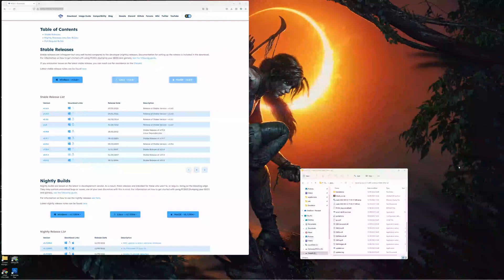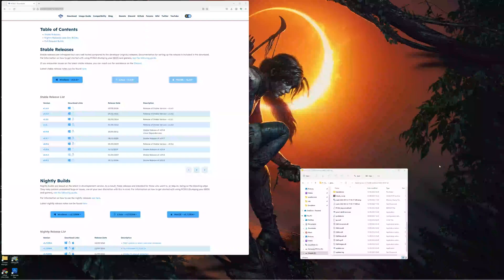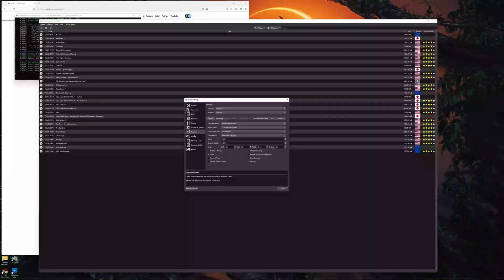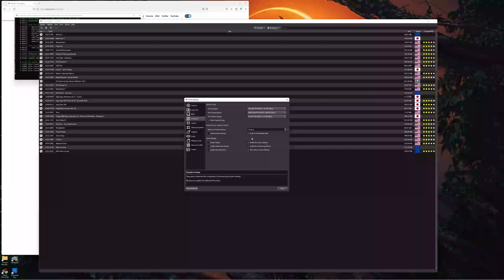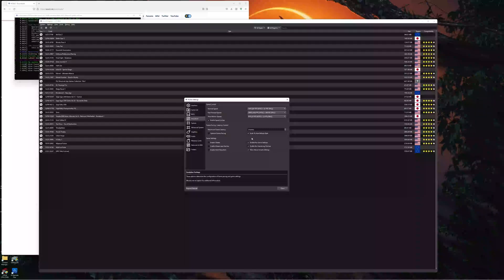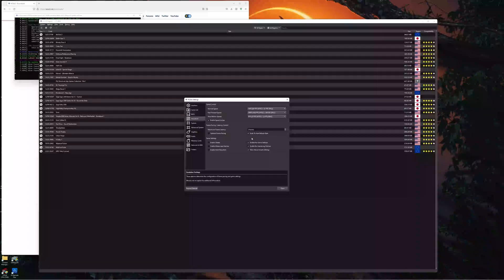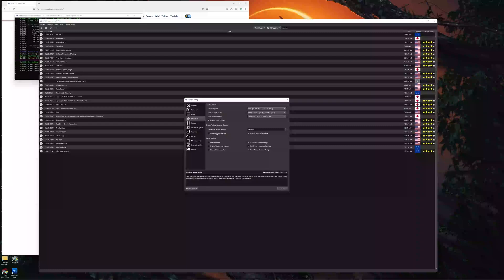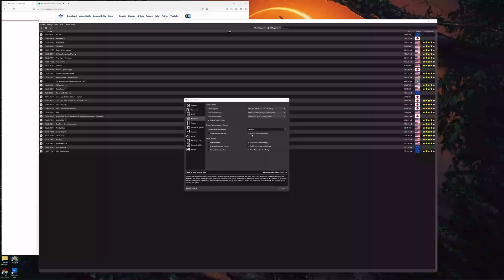PCSX2 just got an EPIC new feature!!! Stuttering issues now gone!!!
Links to PCSX2 and VSync Refresh Rate calculator...

Intermittent stutter has been an issue on their github for years now. This new feature will eliminate the display refresh rate as the source of that stutter. Amazing work from the team behind this awesome emulator.